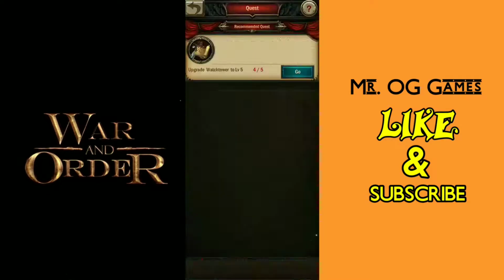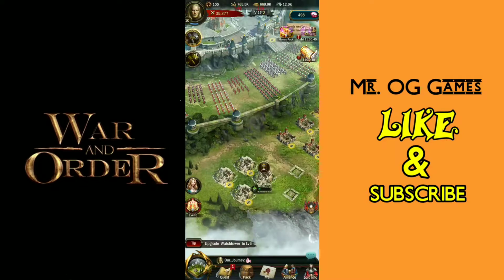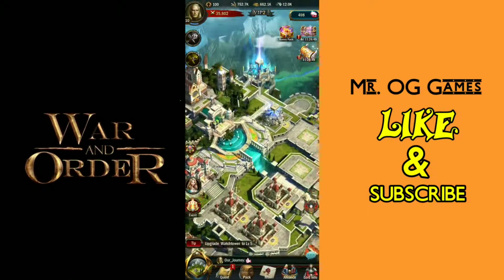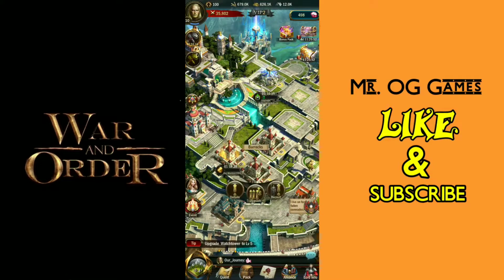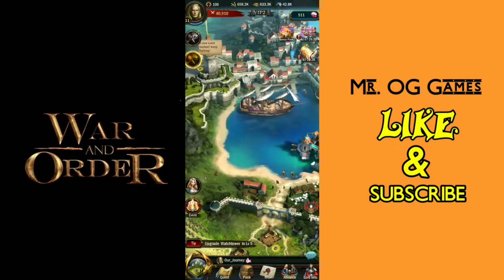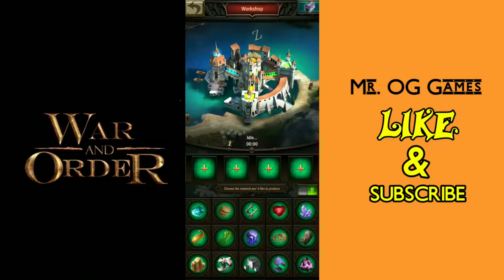War and Order "Workshop opened, The road to castle 30" ep5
Workshop is now open and lots of materials to be made so our equipment process can begin.  We have also unlocked new land and now begin to harvest stone which is our much needed item to increase castle and building levels higher.